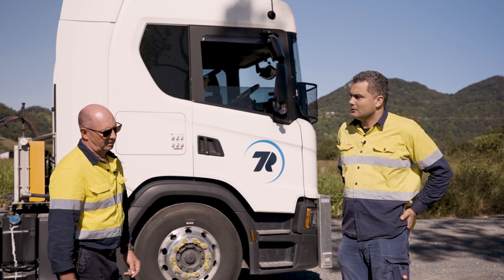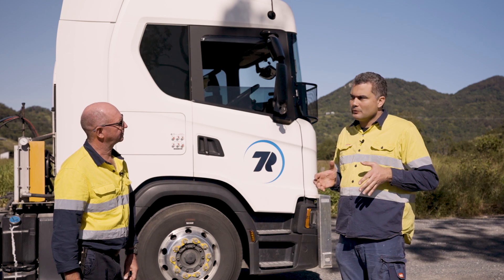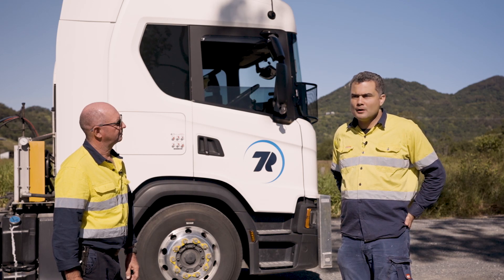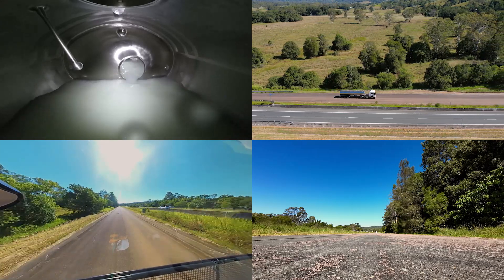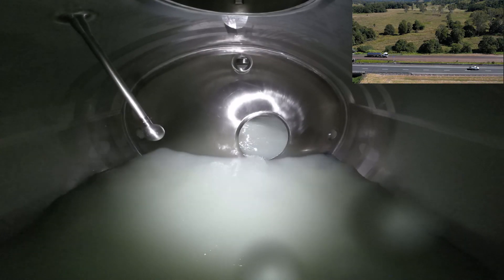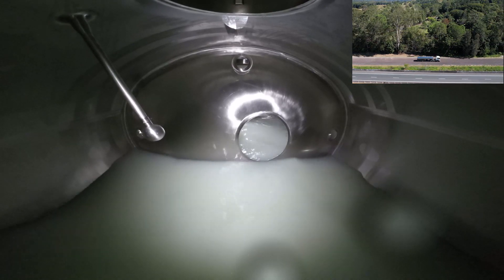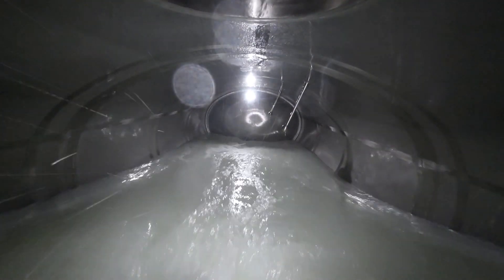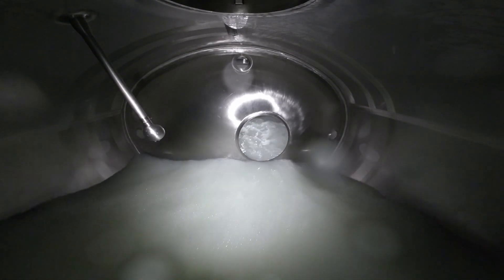Dairy Tankers - Slosh & Surge (Surge)